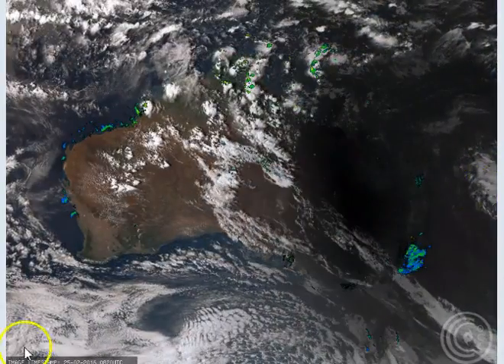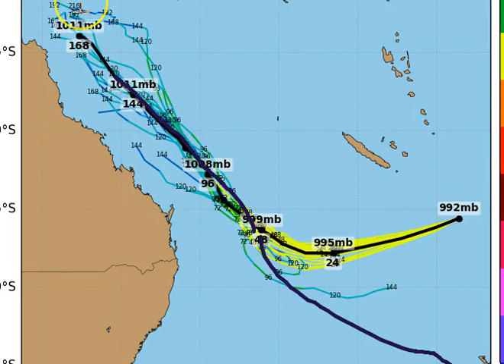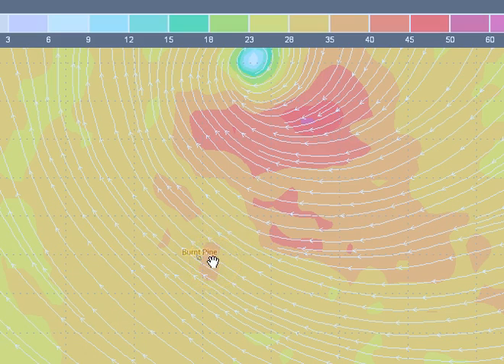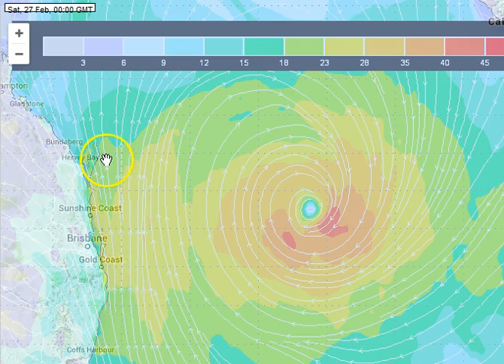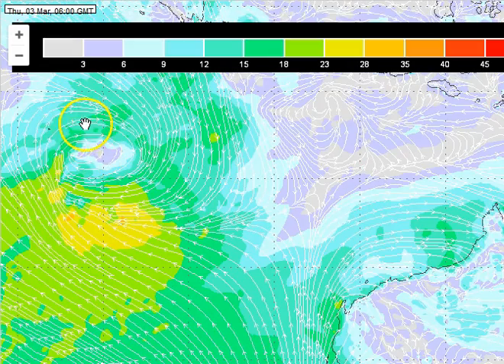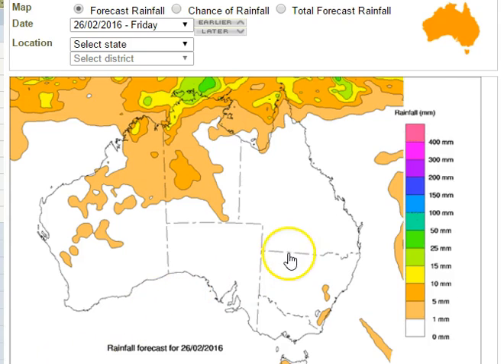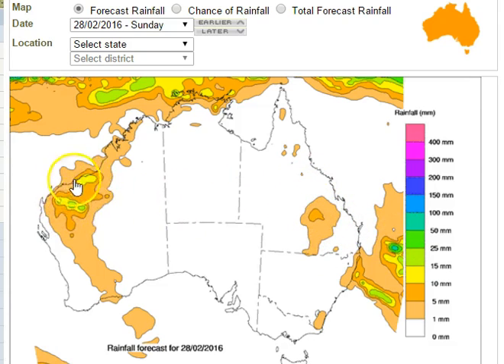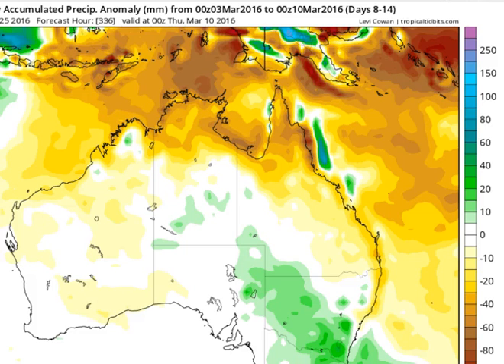OZ CYCLONE CHASERS NATIONAL CYCLONE VIDEO UPDATE FEB 25 2016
This update is thanks to Campbell Scientific Australia - When Measurements Matter

This update deals with Ex Tropical Cyclone Winston and an upcoming LOW off the WA coastline.

Our next public video update will be issued next Thursday night (unless the WA LOW looks like threatening the WA coast or Ex Winston re-intensifies - both of which aren't expected) .

To become an OCC Subscriber, gain access to the developing Weather Centre, more frequent and in-depth video blogs, and access us live during a cyclone, please head